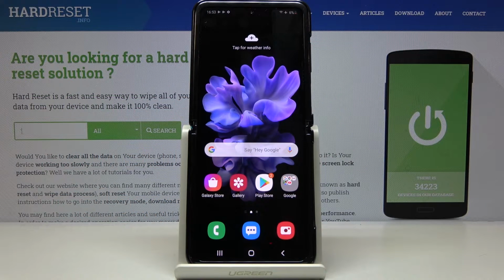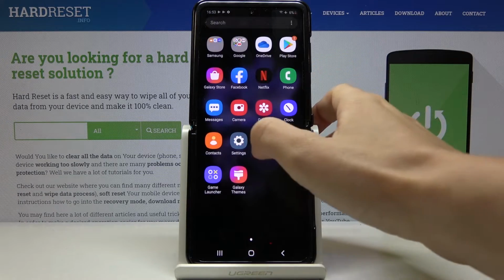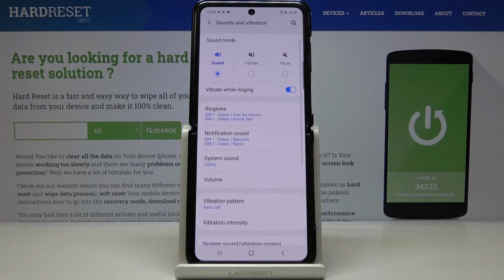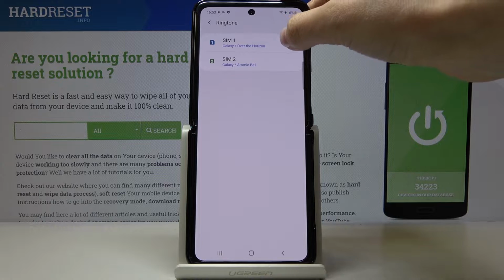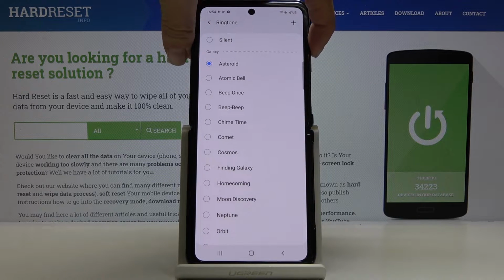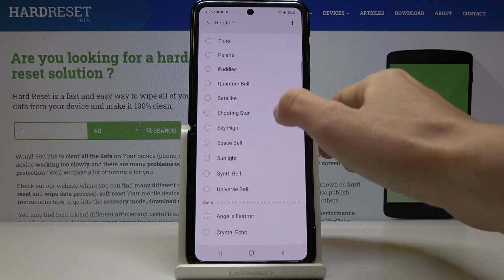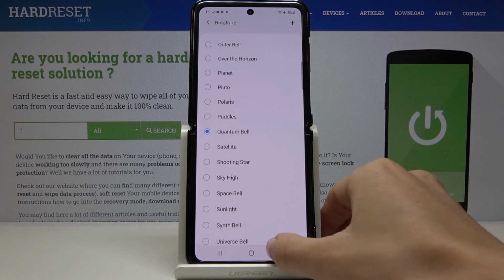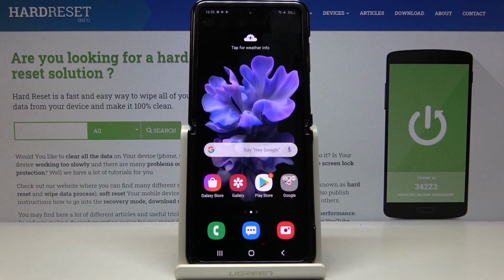How to Change Ringtone in SAMSUNG Galaxy Z Flip – Ringtone List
Learn more info about SAMSUNG Galaxy Z Flip:
In the presented tutorial, we teach you how to smoothly change ringtone in SAMSUNG Galaxy Z Flip. If you wish to switch the current ringtone of your Galaxy device, stay with us to get access to the settings that allow you to open the full list of available ringtones in SAMSUNG Galaxy Z Flip. Let’s follow the attached instruction to learn how to set up the ringtone that you like the most. Visit the HardReset.info YT channel and get more useful tricks for SAMSUNG Galaxy Z Flip.

How to change ringtone in SAMSUNG Galaxy Z Flip? How to enable Vibrations in SAMSUNG Galaxy Z Flip? Where are all ringtones for SAMSUNG Galaxy Z Flip? Where can I find Ringtones for SAMSUNG Galaxy Z Flip? How to add ringtone in SAMSUNG Galaxy Z Flip? How to enter Ringtones settings in SAMSUNG Galaxy Z Flip? How to select preferable ringtone in SAMSUNG Galaxy Z Flip? How to disable Vibrations in SAMSUNG Galaxy Z Flip? How to change Notifications sound in SAMSUNG Galaxy Z Flip? How to change Message Ringtone in SAMSUNG Galaxy Z Flip?